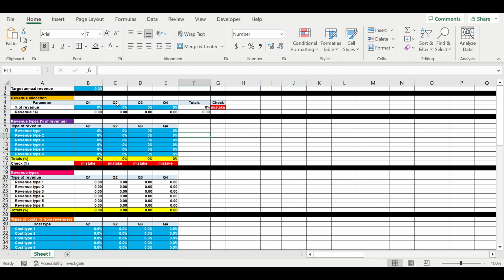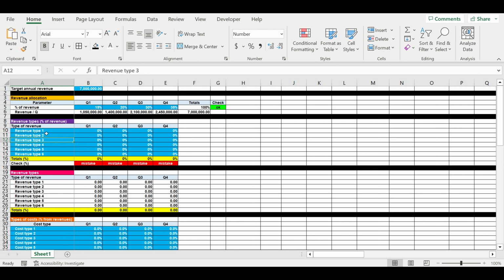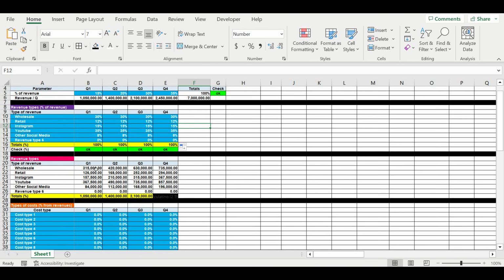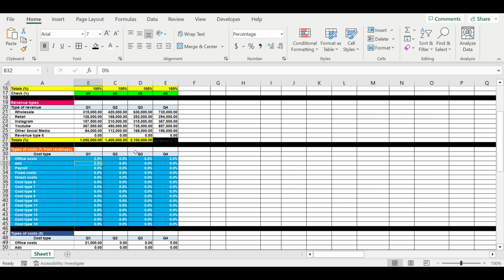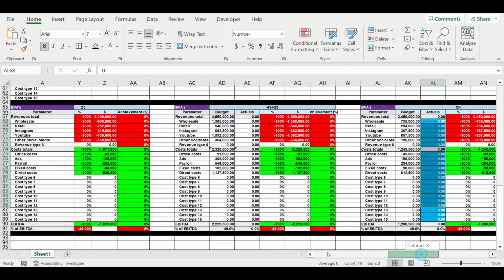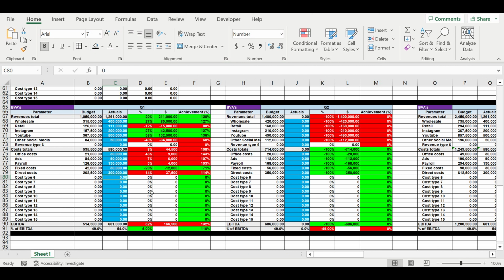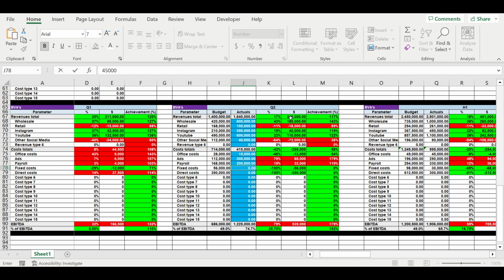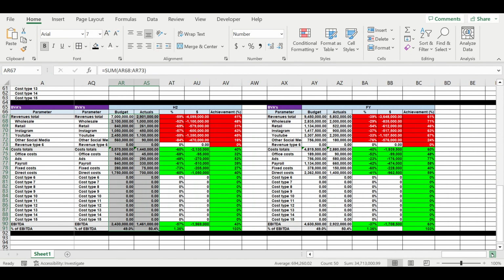Budget for a small business owner. Budget vs Actuals. Building MS Excel template from 0. Tutorial 4.